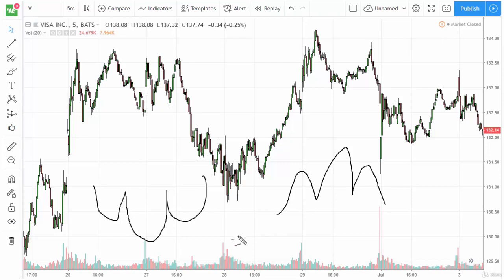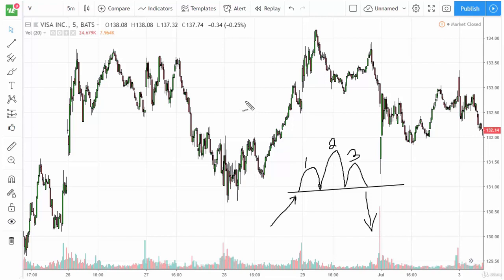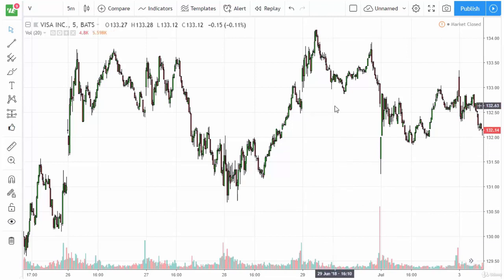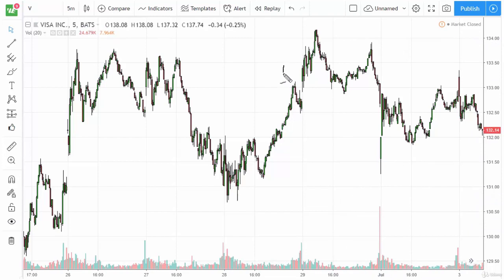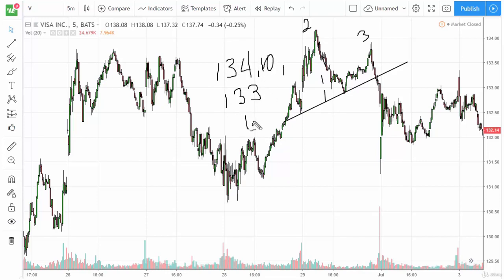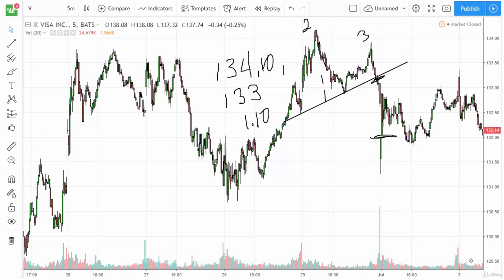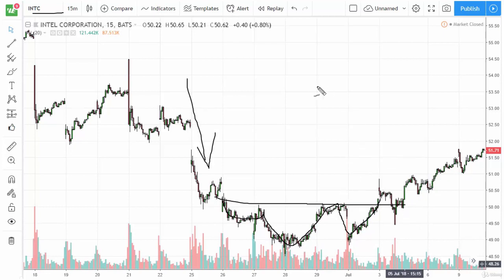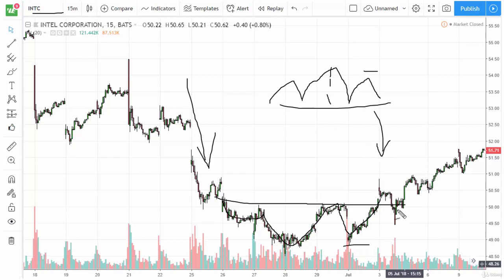021 How to Trade Head and Shoulders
Day Trading & Technical Analysis System For Intraday Trading Stocks, Forex, Crypto, Options Trading & Financial Trading

Learn All The Charting Tools, Trading Strategies And Profitable Hacks For Day Trading With Real World Examples!
Dedicated Support from the Course Instructors and the Learning Community. 100% Questions Answered Within 24 Hours!
How to Build a Solid Strong Foundation For Day Trading
How to Use TradingView For Chart Analysis & Paper Trading
How to Choose The Best Chart Time Frames For Day Trading
How to Use Different Day Trading Order Types
How to Short Sell & Deal With Short Squeezes
How to Avoid Blowing Up Your Account
How to Use Support & Resistance
How to Trade Profitable Technical Indicators & Overlays That Work Well For Day Trading
How to Identify Market Directions Using EMA
How to Identify Market Directions Using MACD
How to Identify Overbought and Oversold Conditions Using RSI
How to Use Bollinger Bands to Buy Low Sell High
How to Trade Profitable Chart Patterns That Work Well For Day Trading
How to Trade Broadening Tops and Bottoms
How to Trade Wedges and Triangles
How to Trade Flags and Pennants
How to Trade Gaps
How to Trade Double Tops and Bottoms
How to Trade Rounding Tops and Bottoms
How to Trade Diamond Tops and Bottoms
How to Trade Cup and Handle
How to Trade Head and Shoulders
How to Trade Dead-Cat Bounces

Is there a pattern to commodity prices? Can you predict future prices based upon past performance? These questions are ones every commodity market participant wonders about. To answer these questions requires study of the factors that influence market prices. To accomplish this task there are two methods available to the market analyst, fundamental and technical.

Fundamental analysis is based upon the traditional study of supply and demand factors that cause prices to rise or fall. Such factors include drought, flood, war, politics, exchange rates, inflation and deflation. The previous section on supply & demand and stocks/use ratios are methods used by fundamentalists to arrive at an estimate of the equilibrium market price of a commodity over time in order to determine if the current market price is over or undervalued.

Technical or chart analysis, by contrast, is based upon the study of the market action itself. While fundamental analysis studies the reasons or causes for prices going up or down, technical analysis studies the effect of the price movement itself. Technical analysts claim that markets do trend and that by charting market prices you can control commodity price risk management. They further claim that by combining the use of price charts with appropriate marketing tools and pricing strategies can have a major positive impact on your profitability and, therefore, the long term survival of your business. Charting can be used by itself with no fundamental input, or in conjunction with fundamental information. You will find that as you become more skilled in charting and technical analysis, that the illusion of randomness in the commodity market will gradually disappear. This will lead to more confidence in making those very crucial marketing decisions.

In this section of the course you will learn what technical theory is, how to construct daily, weekly, and monthly bar charts. You will also explore the basic concepts of trend, trend-lines, price support, price resistance, volume and open interest. Finally you will learn how to use all of these tools to confirm price action or to warn of impending price trend changes as you do some price forecasting of your own.